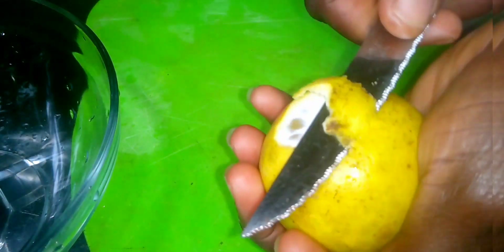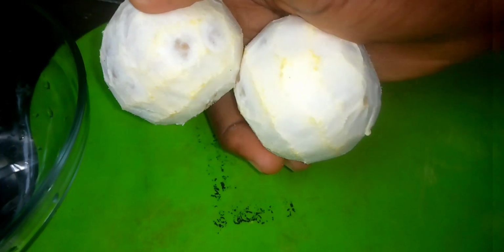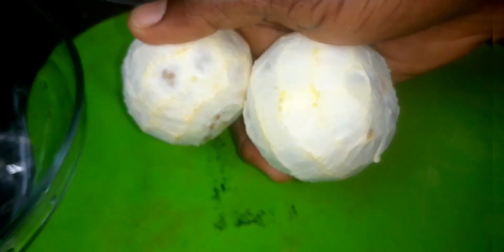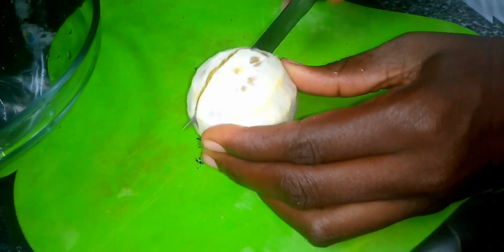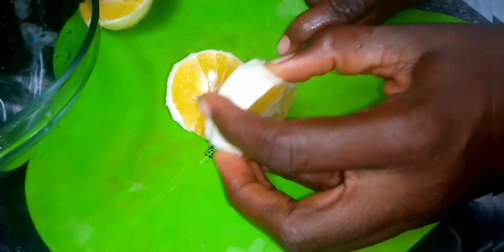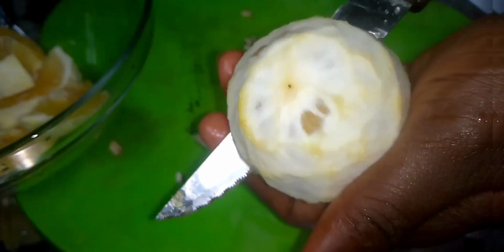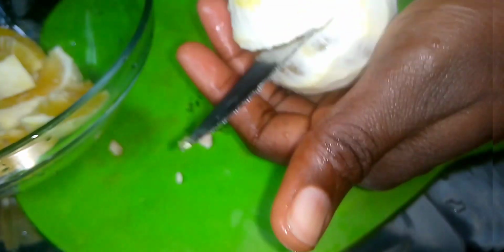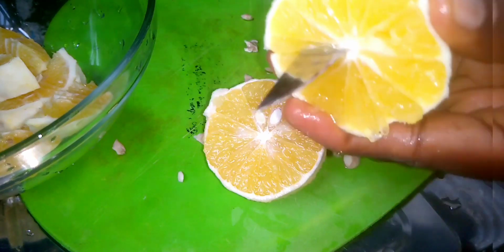Home made fruit juice 🥤| how to make orange juice at home